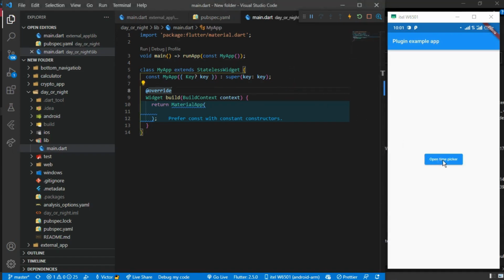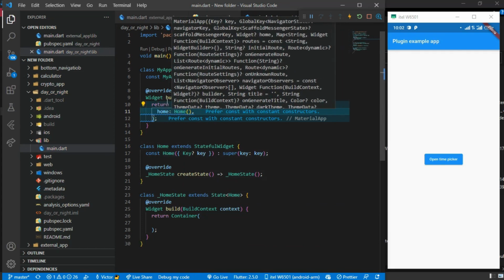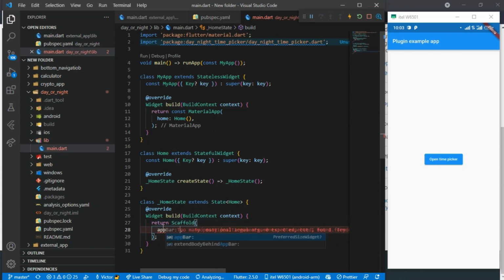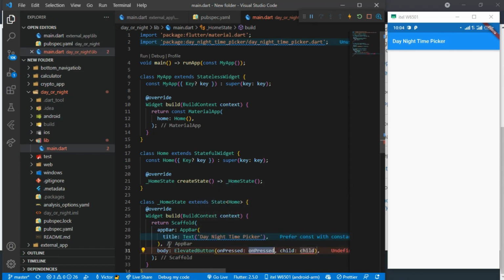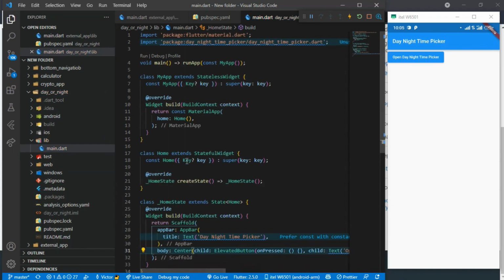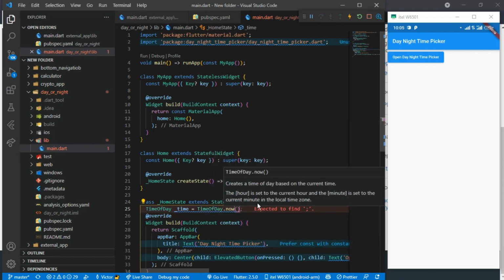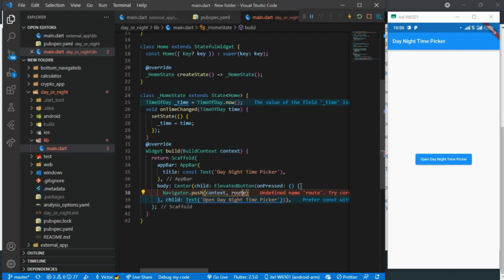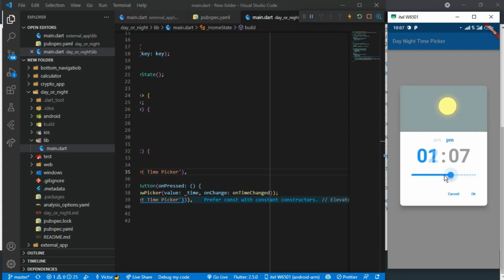Day/ Night Time Picker Animation - Flutter UI tutorial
We all love animations. We will be making a day time picker with. The package comes with assets to use and also animates the sun and the moon to suit the time picked.